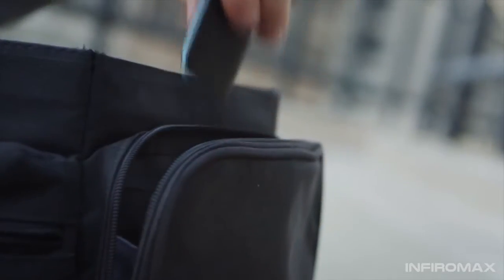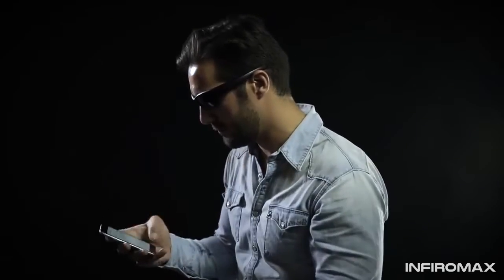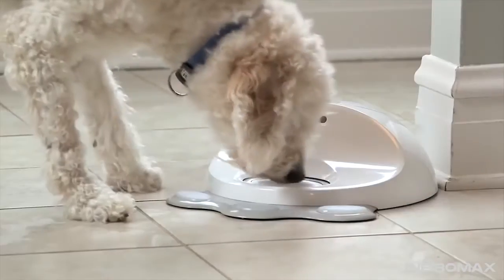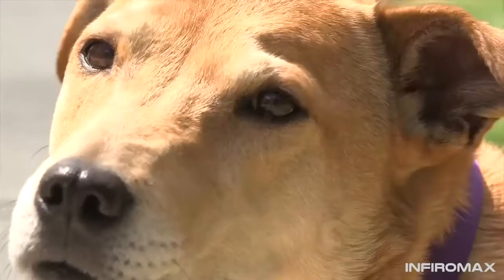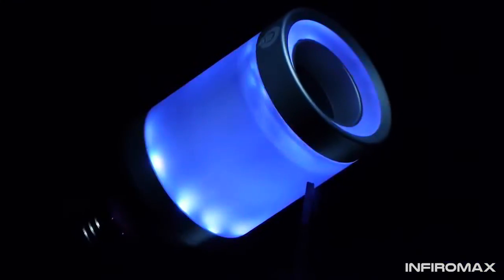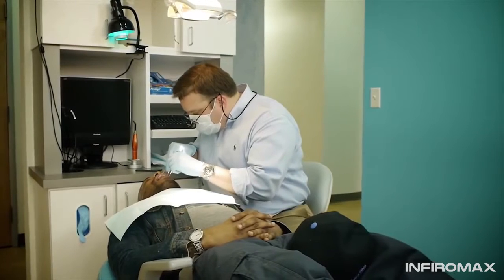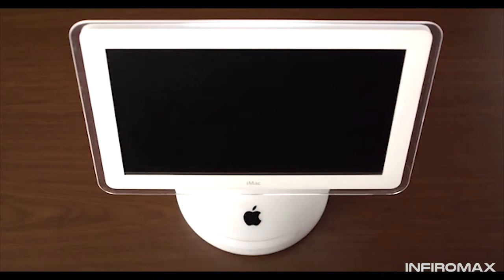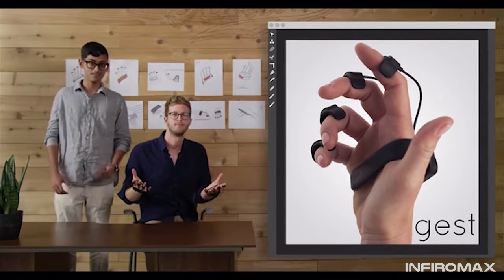5 Coolest Inventions You Should Have